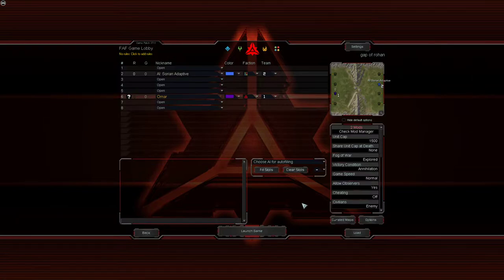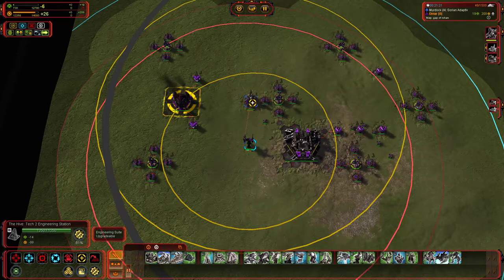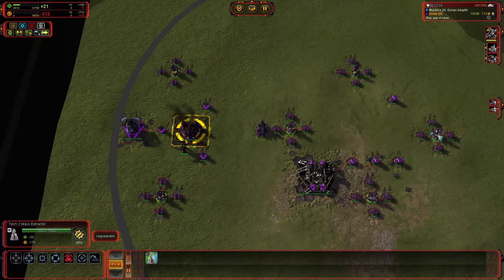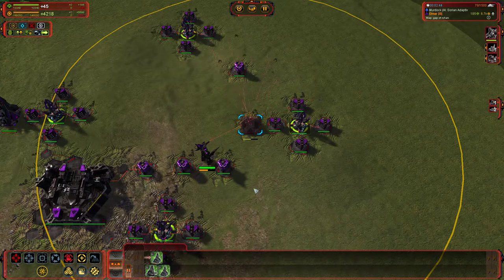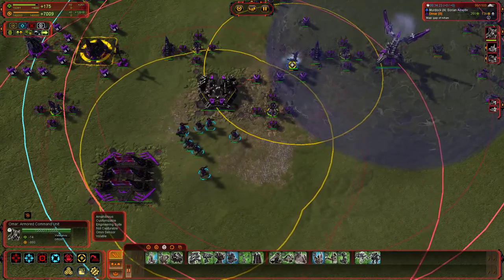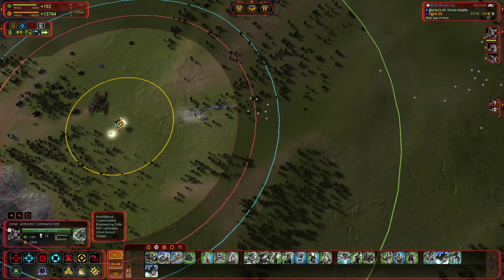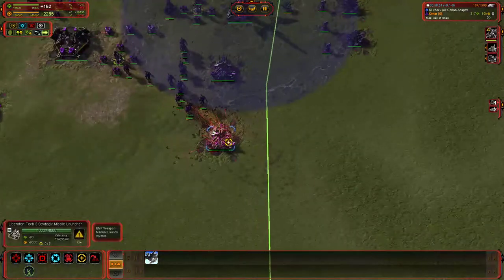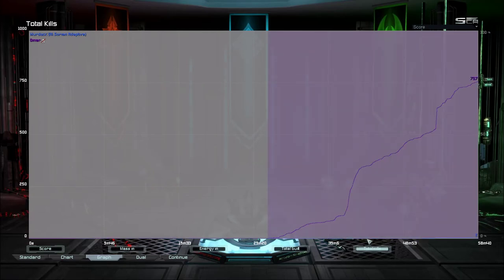FaF thirty minute build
Build order for the first thirty minutes